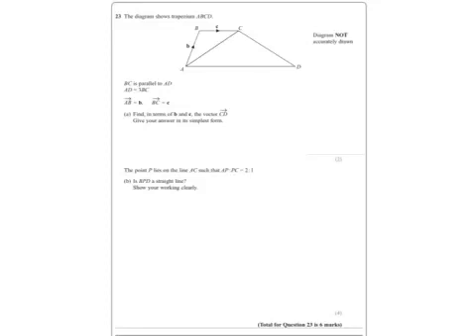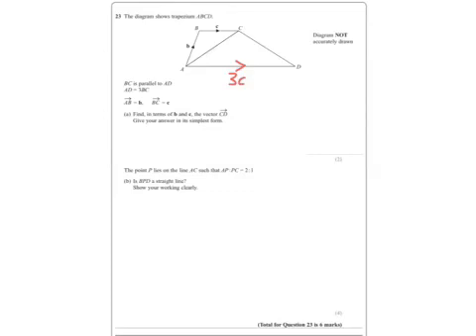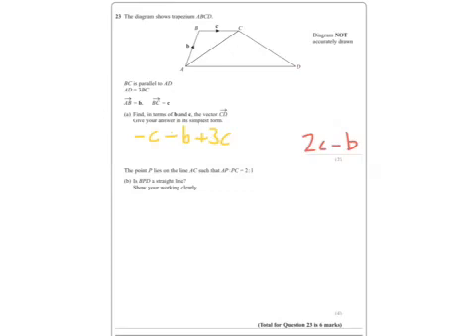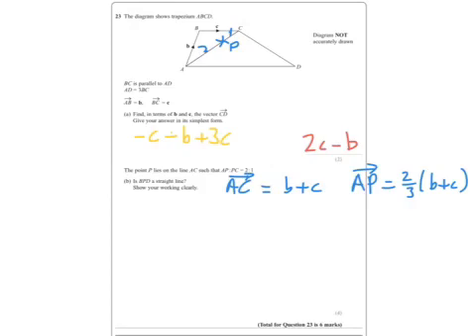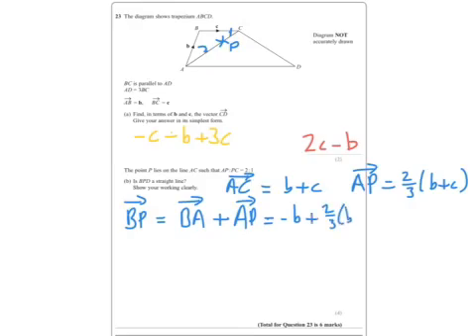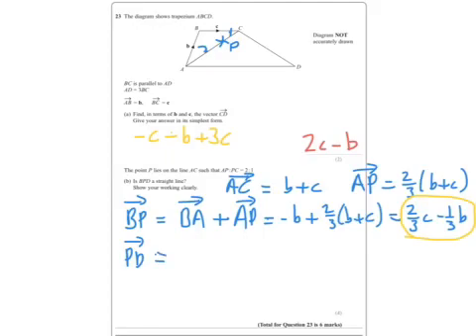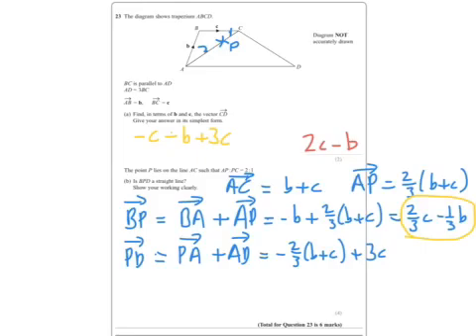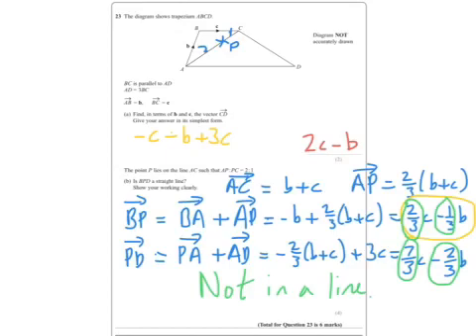January 2017 IGCSE 3HR Q23 Vectors